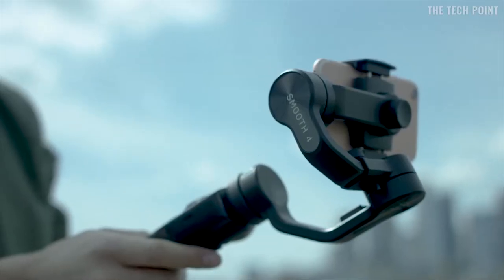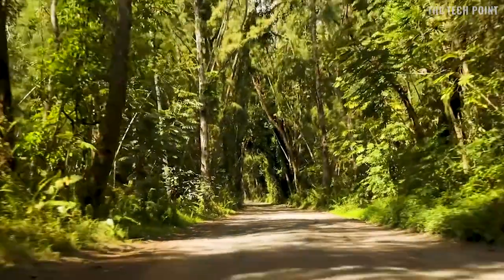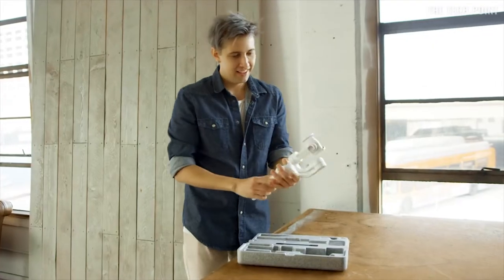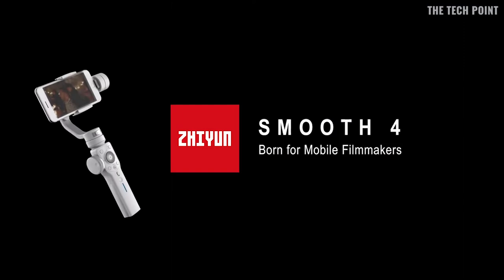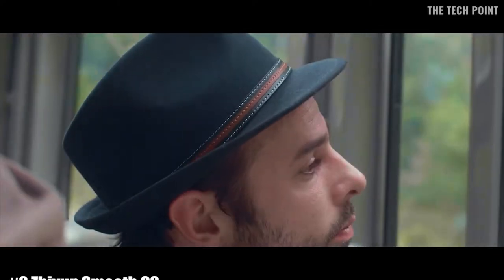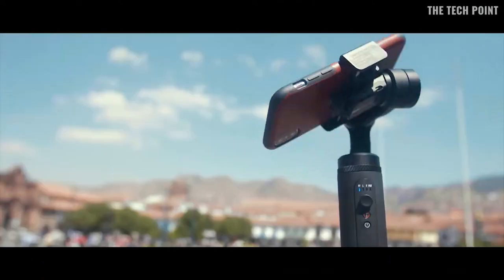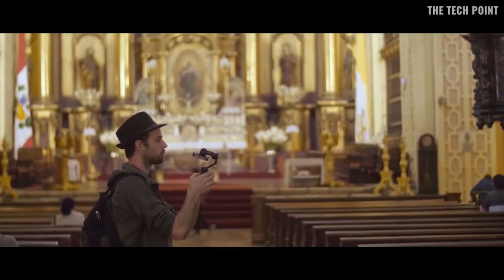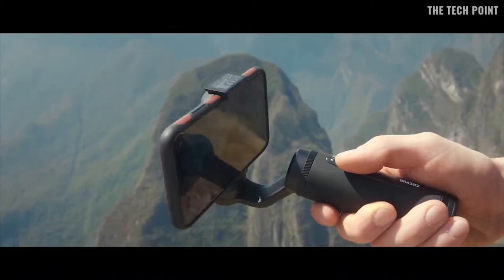Top 5 Best Smartphone Gimbal Stabilizers For 2025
Are you looking for the best smartphone gimbal stabilizer? These are some of the best gimbal stabilizer for smartphone we found so far:

✅[5]. Zhiyun Smooth 4 Professional Gimbal
➜Amazon US
➜Amazon UK
➜Amazon CA
✅[4]. DJI Osmo Mobile 3 Gimbal Stabilizer
➜Amazon US
➜Amazon UK
➜Amazon CA
✅[3]. Hohem iSteady V2 Gimbal Stabilizer
➜Amazon US
➜Amazon UK
➜Amazon CA
✅[2]. Zhiyun Smooth Q2 3-Axis Smartphone Gimbal
➜Amazon US
➜Amazon UK
➜Amazon CA
✅[1]. DJI OM 5 Smartphone Gimbal Stabilizer
➜Amazon US
➜Amazon UK
➜Amazon CA

The Tech Point is a participant in the Amazon Services LLC Associates Program, an affiliate advertising program designed to provide a means for us to earn fees by linking to Amazon.com and affiliated sites.